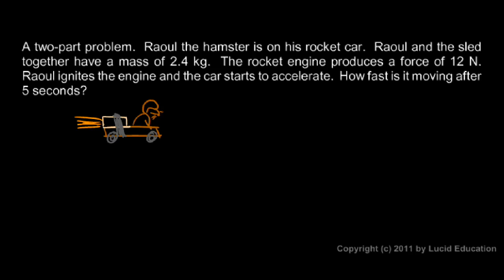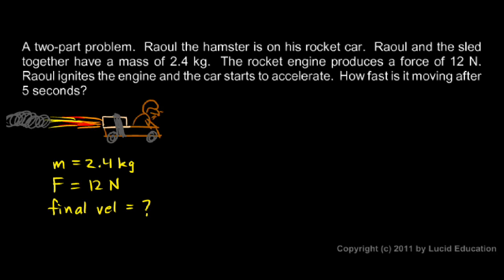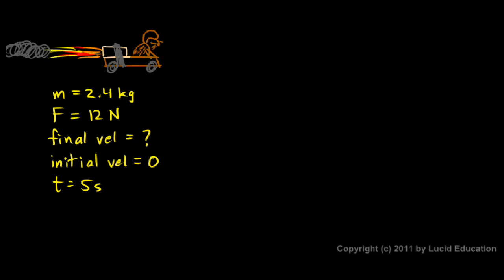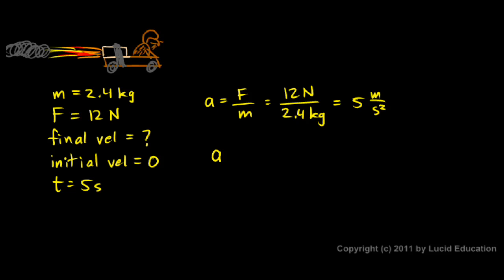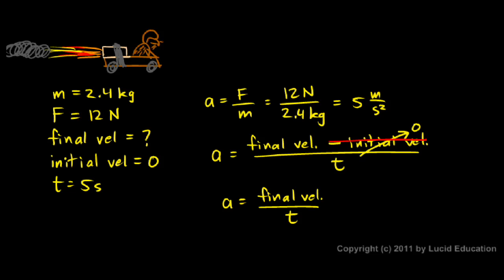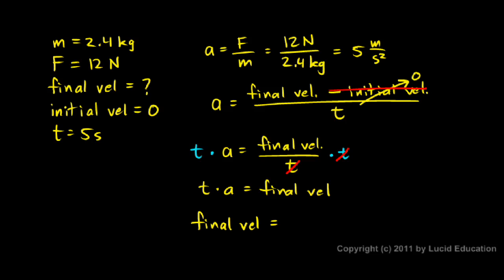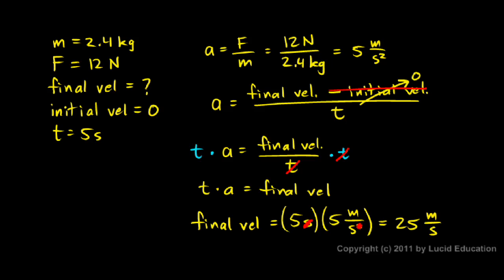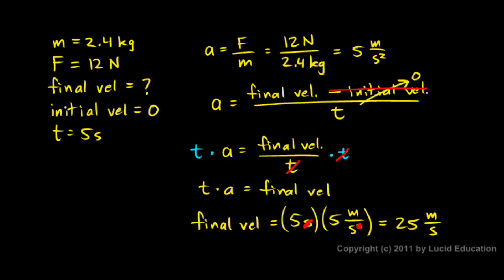Physical Science 2.3h - Example 4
A mathematical example problem dealing with Newton's second law, acceleration, velocity, and time.  The problem is carefully set up and explained.